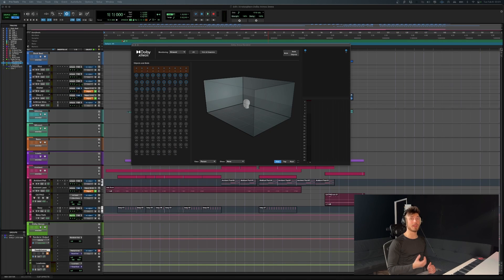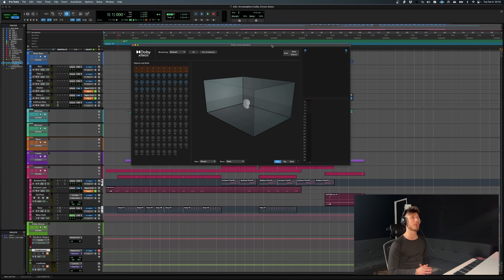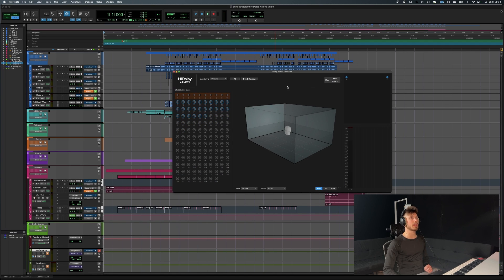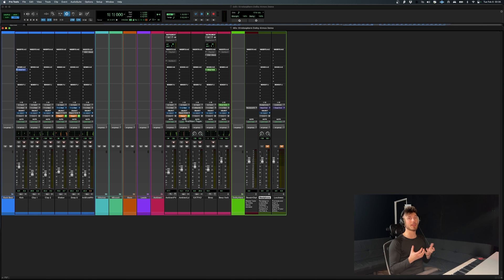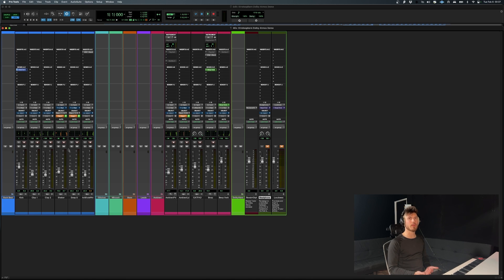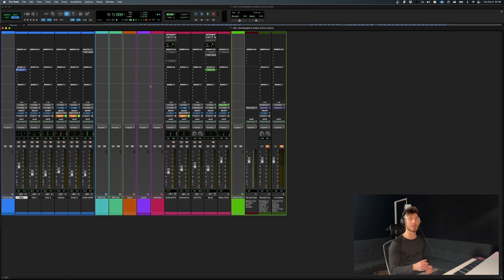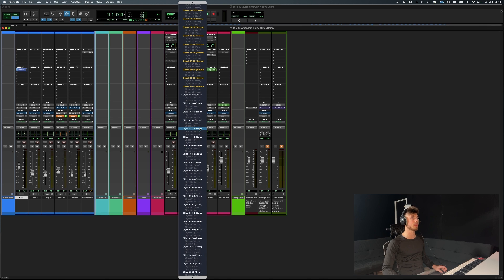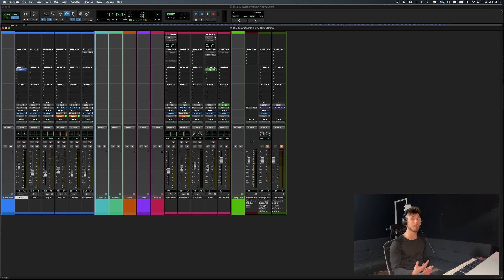Introduction to Dolby Atmos Mixing in Pro Tools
Get ready to explore the world of Dolby Atmos mixing in Pro Tools with this beginner-friendly introduction! In this video, we'll cover the basics of Dolby Atmos and walk you through using the new integrated renderer in Pro Tools.